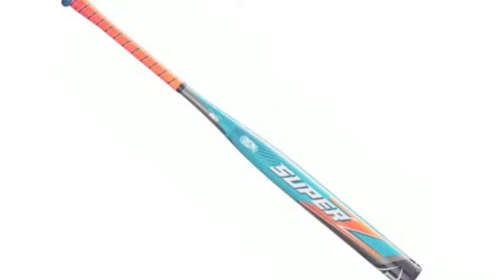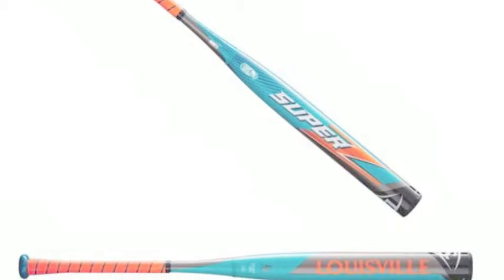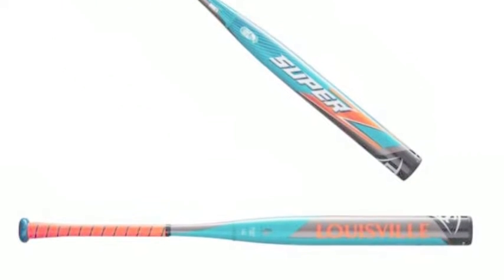Louisville Slugger End Loaded Super Z WTLSZU17E USSSA Slowpitch Bat | Baseball Bargains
The Louisville Slugger End Loaded Super Z WTLSZU17E USSSA Slowpitch Bat is built for the serious softball player who is looking for added pop.